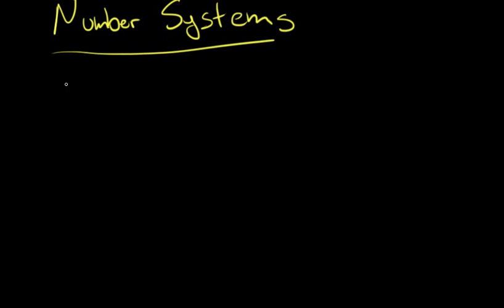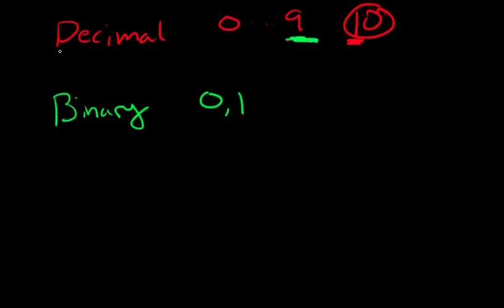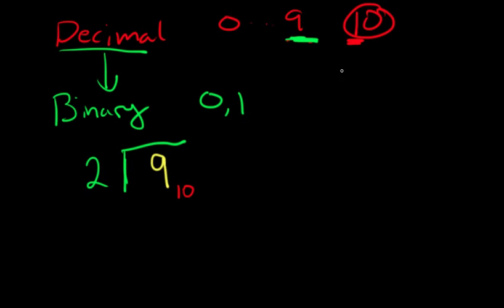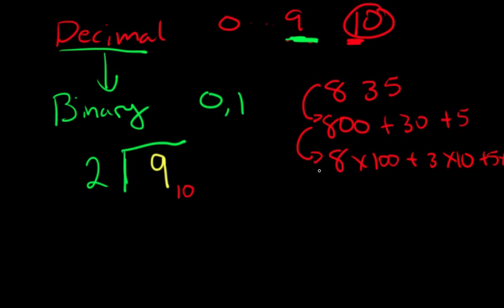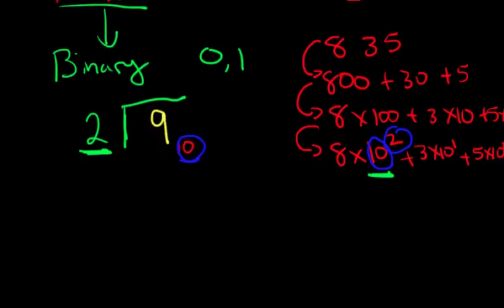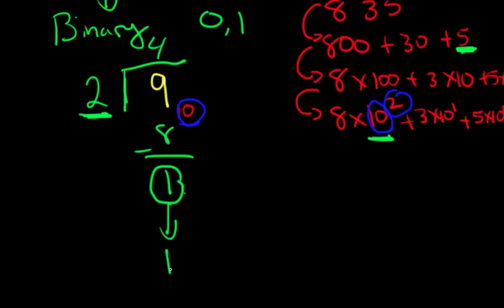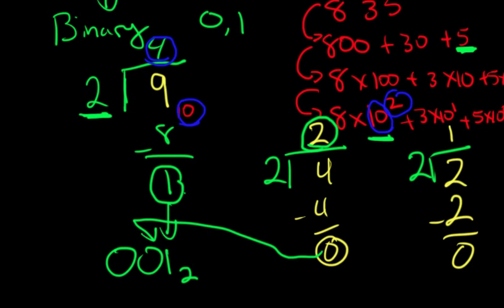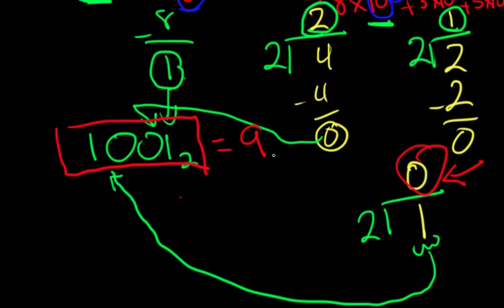Logic Design: Conversion to Base 2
In this video I briefly describe what a number system is and how to convert a number in decimal form to a number in binary form.